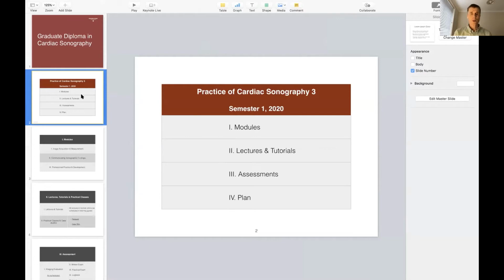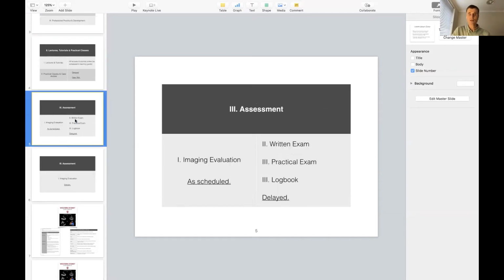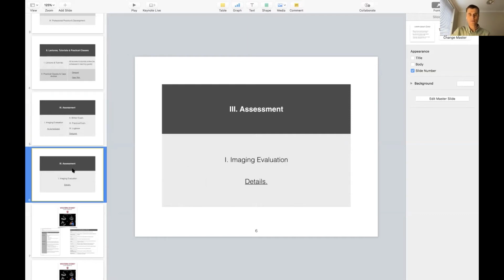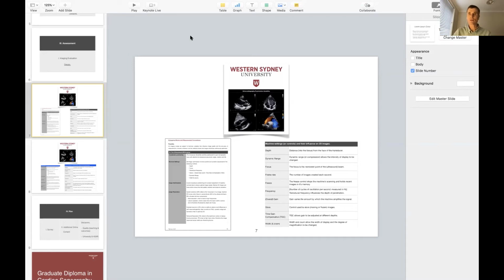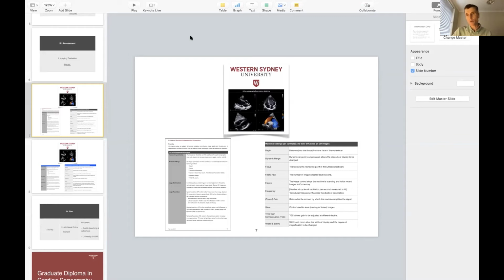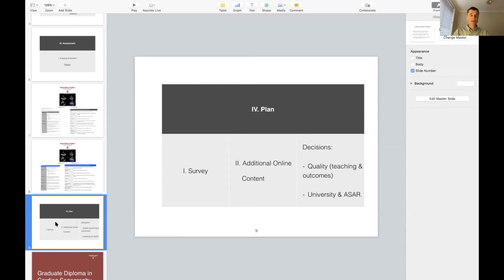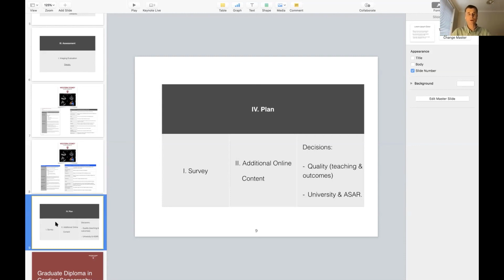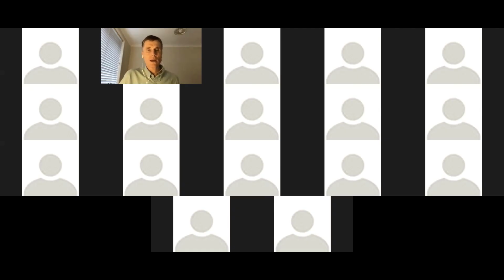PRCS 3 Info 7 April 2020